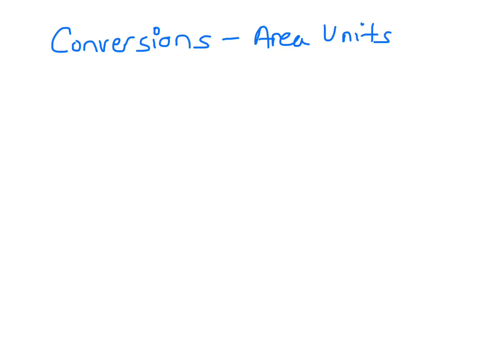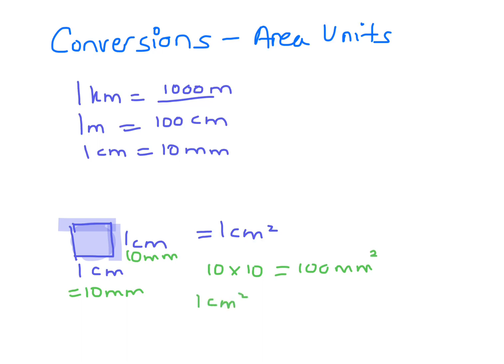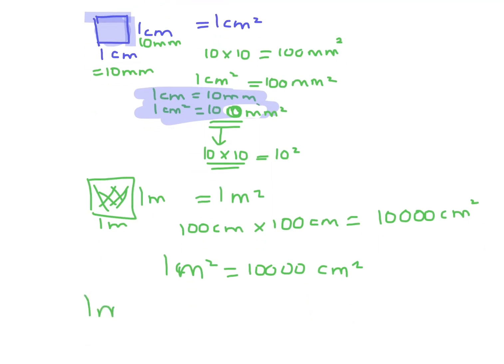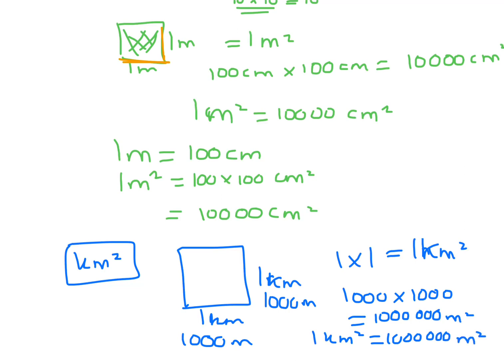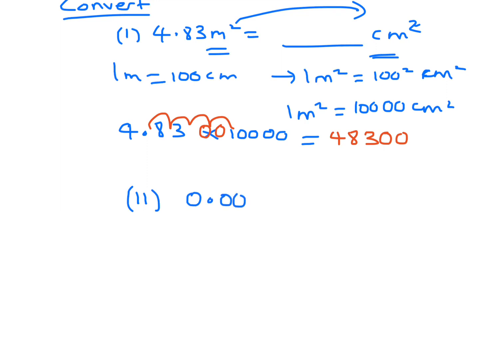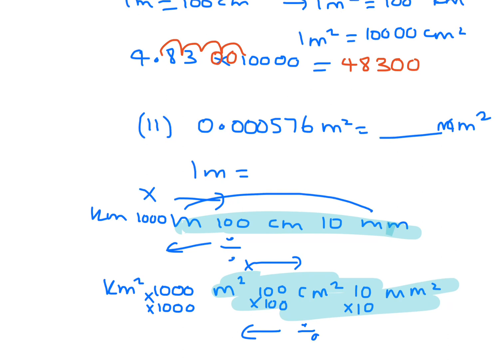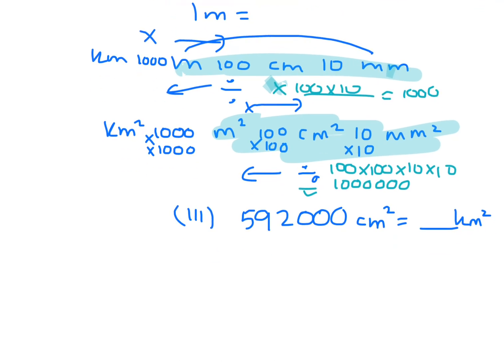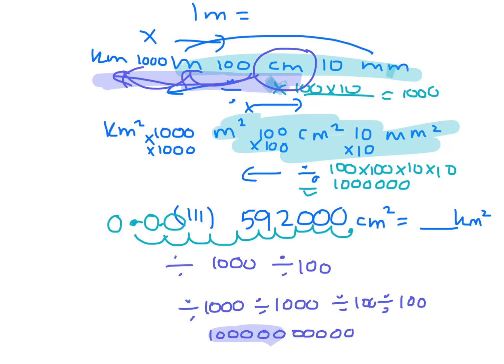1. Units Conversions Area